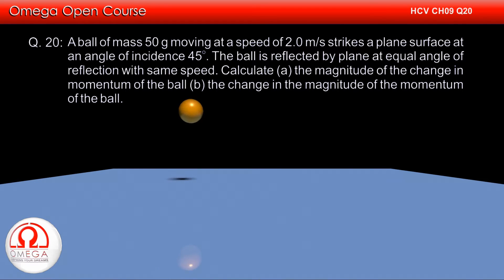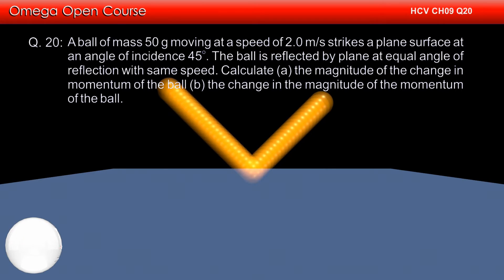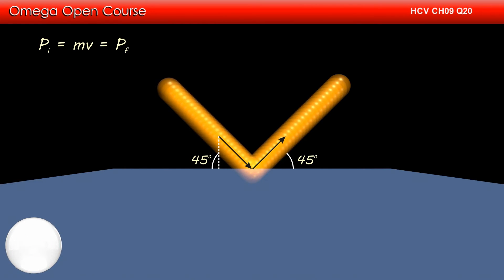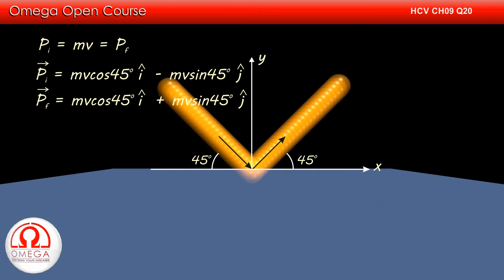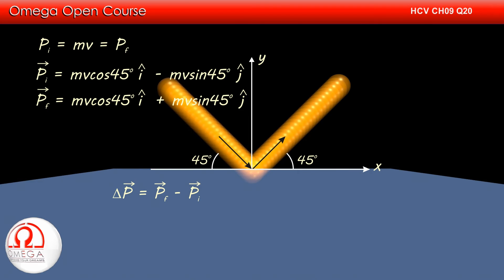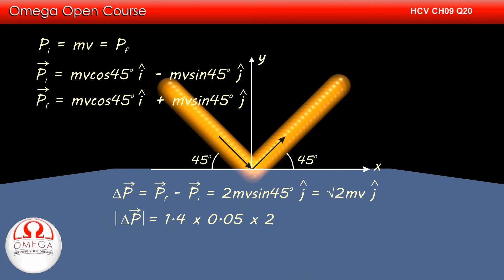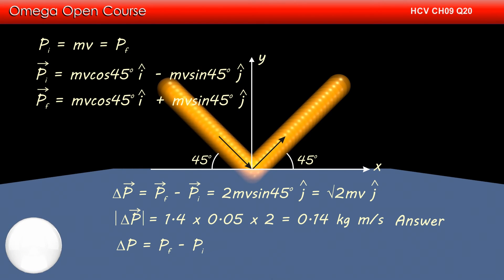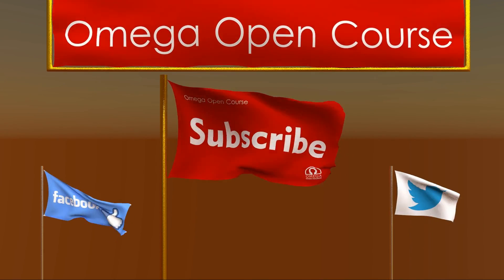H. C. Verma Solutions - Chapter 9, Question 20